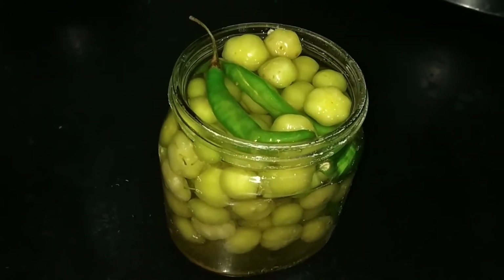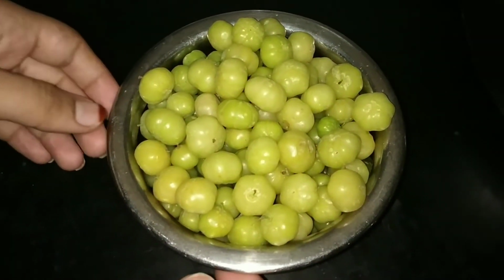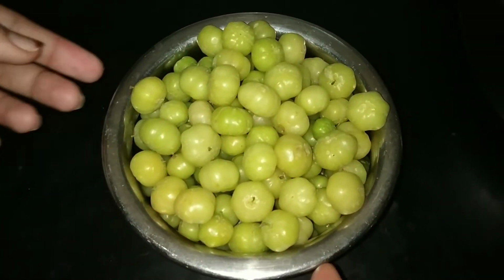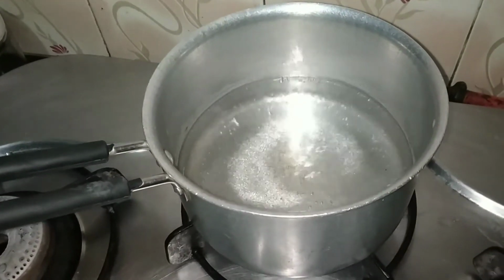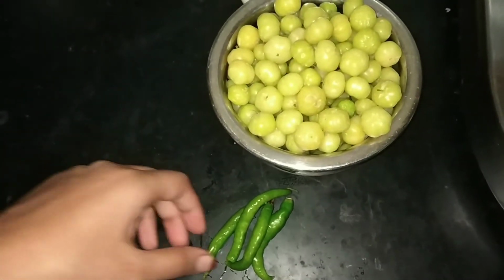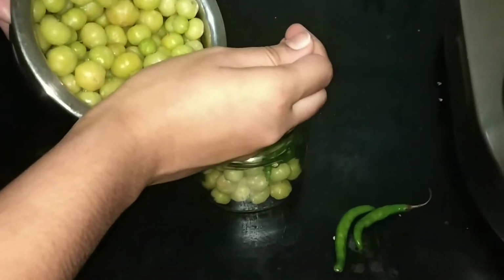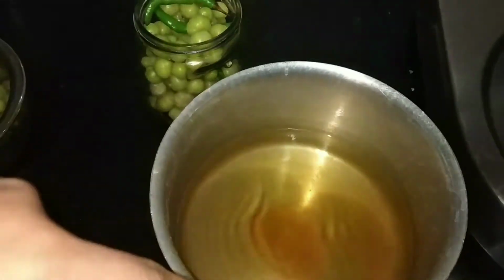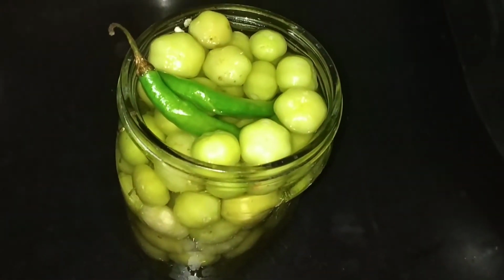Uppillita Nellikka | Gooseberry pickle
Hi viewers
It reminds everyone their childhood...😇